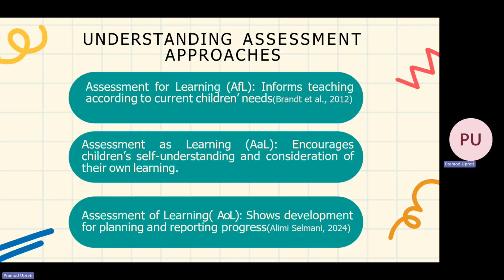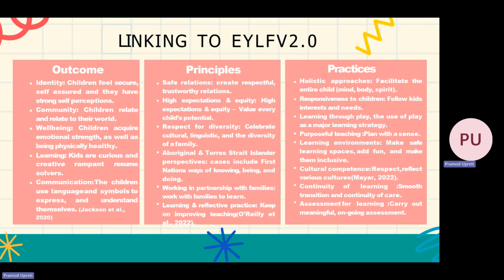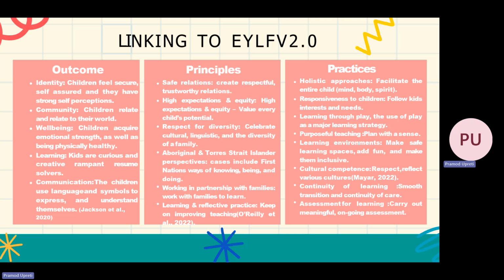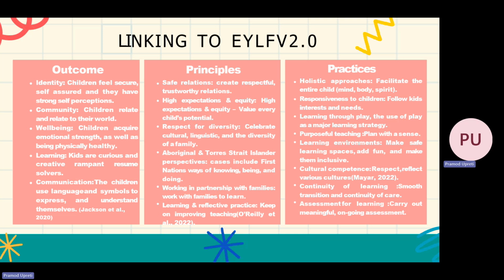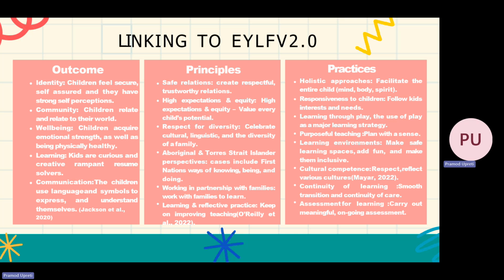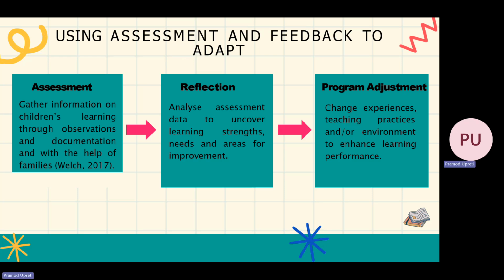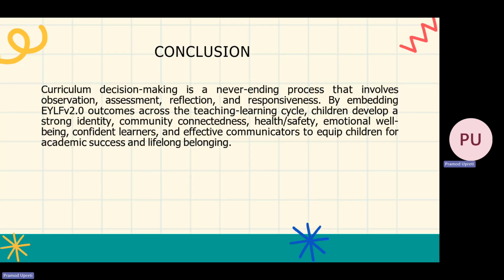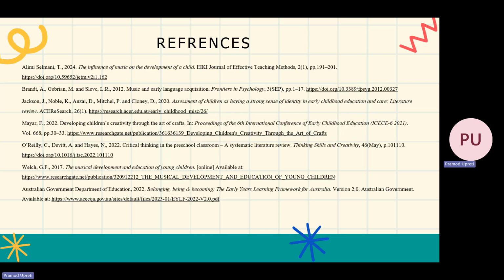Pramod Upreti Presentation on "EFFECTIVE CURRICULUM DECISION MAKING IN EARLY CHILDHOOD EDUCATION"